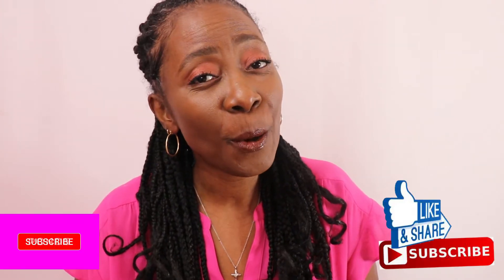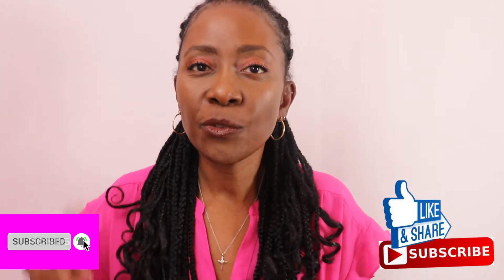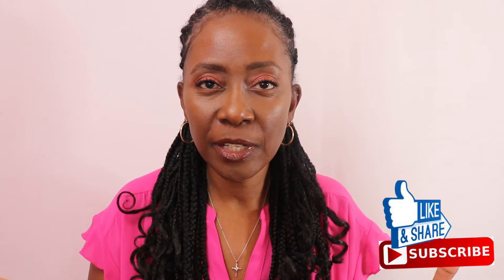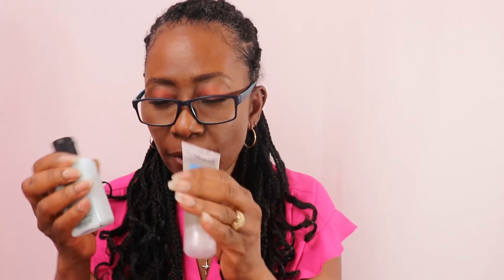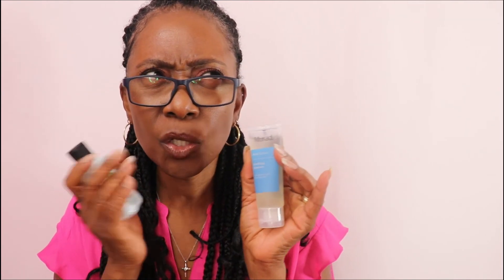IPSY AUGUST 2020 GLAM BAG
Hello Beauties. I decided to try  the ISPY glam bag, which is a monthly subscription for $12.72 monthly. Hope you enjoy the unboxing of my August 2020 Ipsy Glambag.   Let me know what is in your bag and which product you enjoy the most.

Camera: Canon ESO Rebel T6i
Philippians 4:13:  I can do all things through Chris which strengthen me.